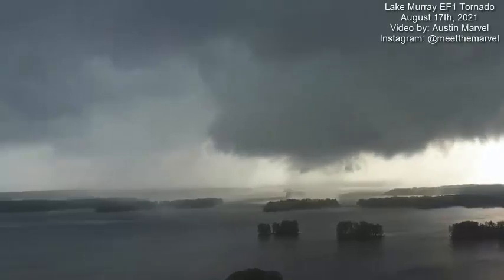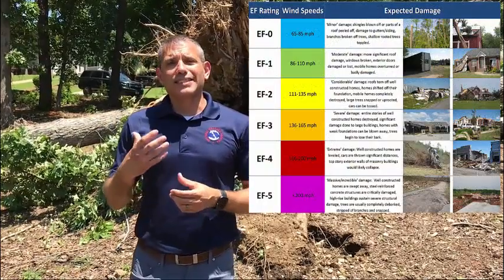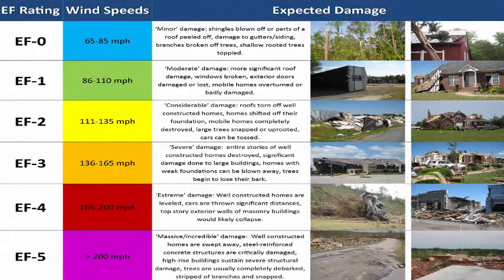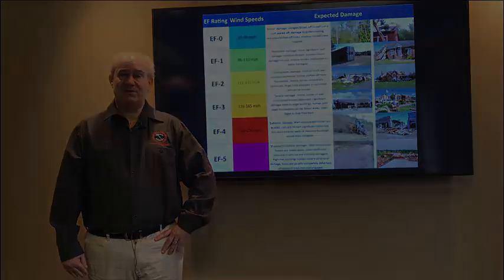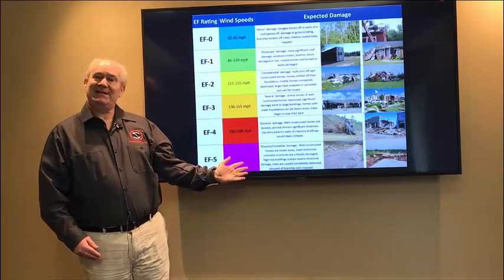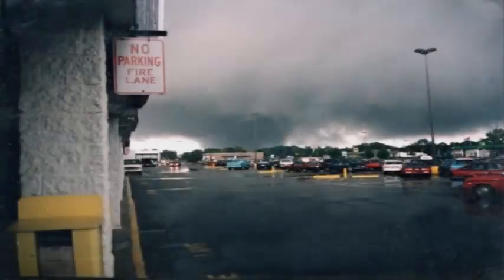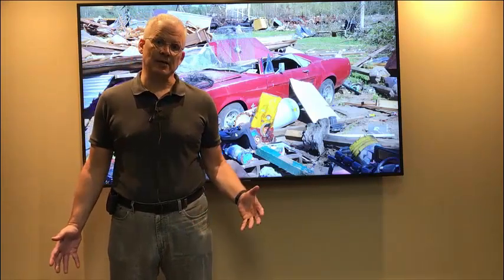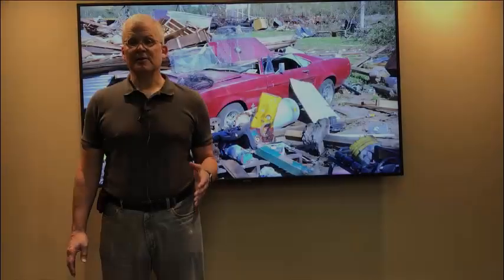In the Field with NWS Columbia Episode 3: After the Storm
In this episode, NWS Columbia meteorologists discuss storm surveys including how and why we do them, the emotional impact following a tornado and a discussion on the history of the Fujita scale. Some of the footage included in this episode is from a survey done in late June 2023.

Lake Murray tornado video filmed by Professional Photographer & Film Maker: Austin Marvel on Instagram @meetthemarvel.

0:00 Introduction
0:52 What is a Storm Survey?
2:16 The Enhanced Fujita Scale
6:00 The Emotional Aspect
9:33 Closing